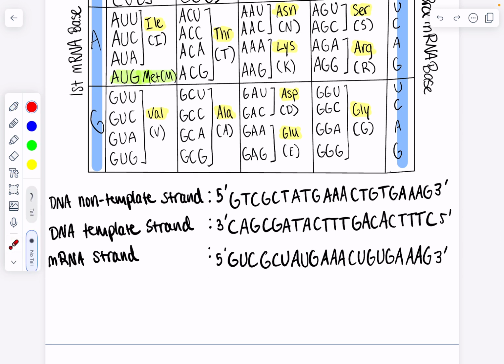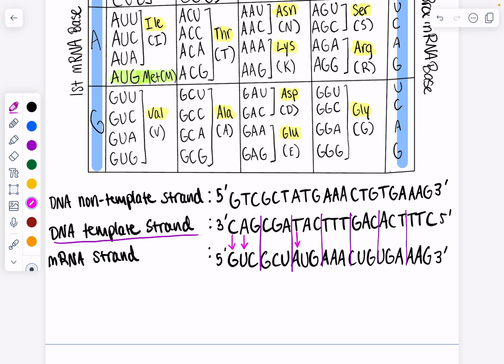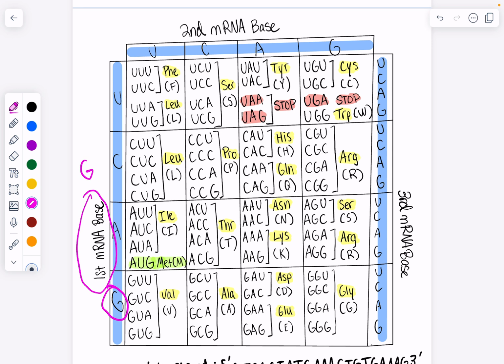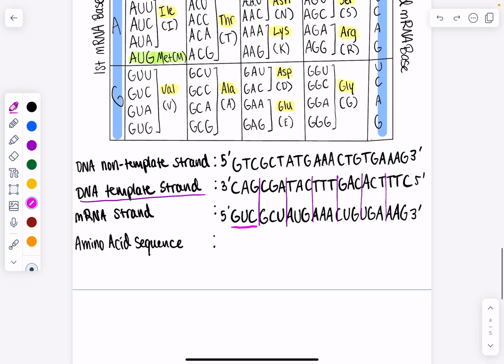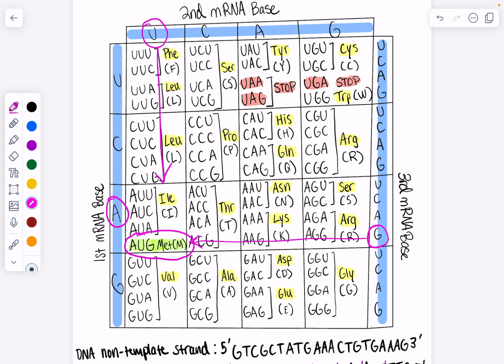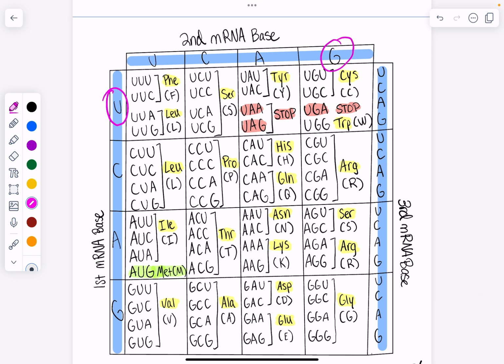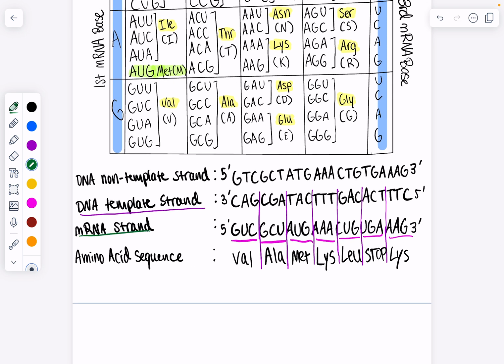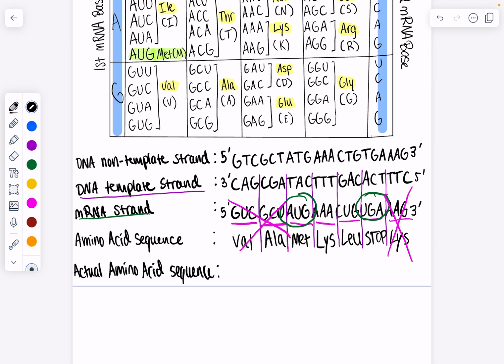Genetic Code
Video describing how to use a codon chart to get your amino acid sequence.